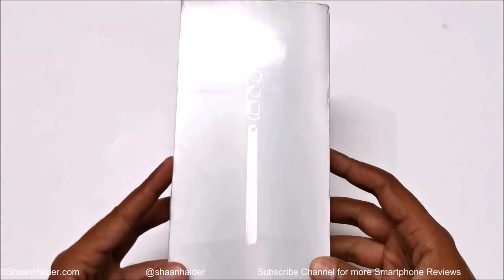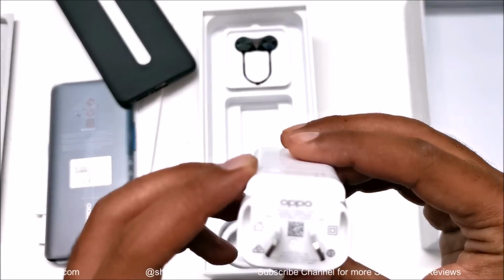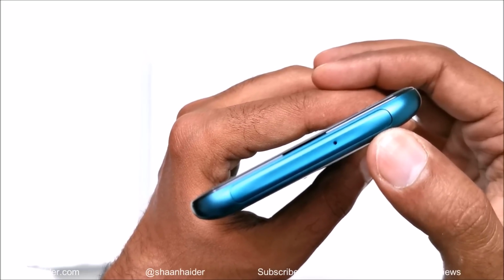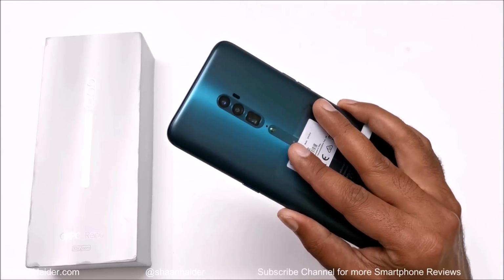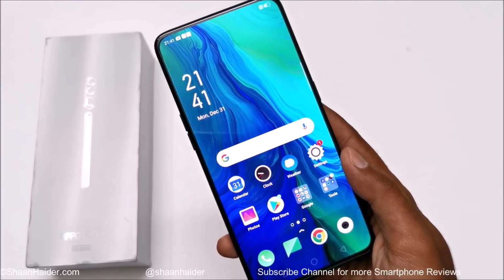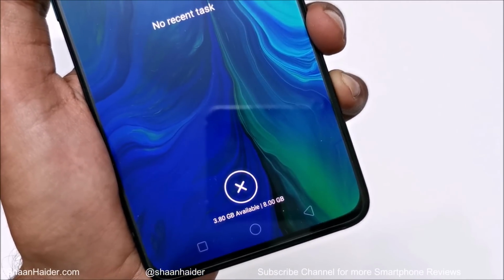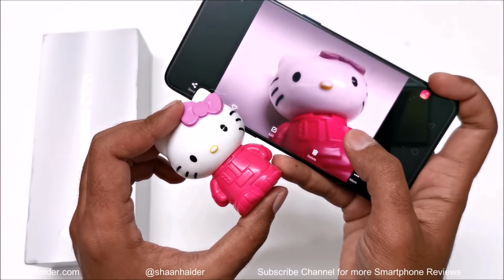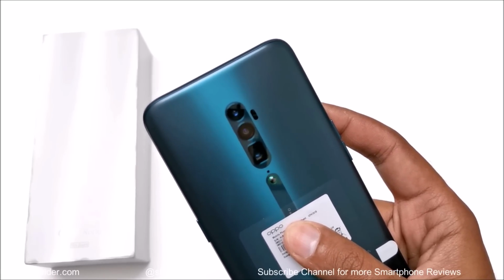OPPO Reno 10X Zoom - Unboxing and First Impressions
OPPO Reno 10X Zoom unboxing and hands-on covering design, specs, features, display quality and camera performance.